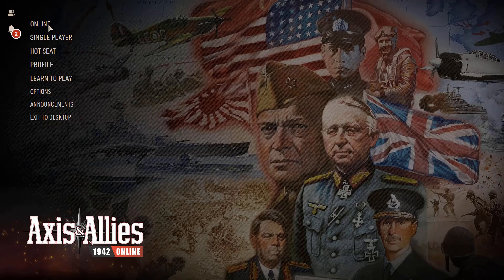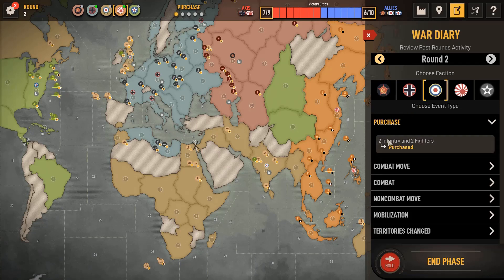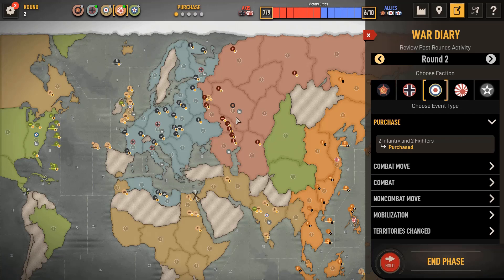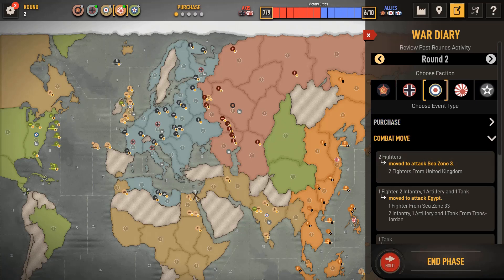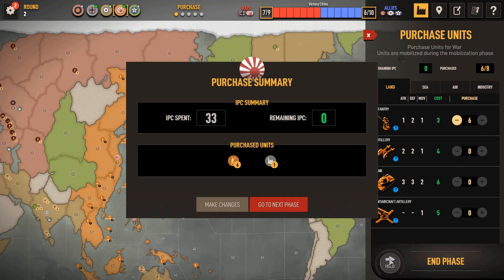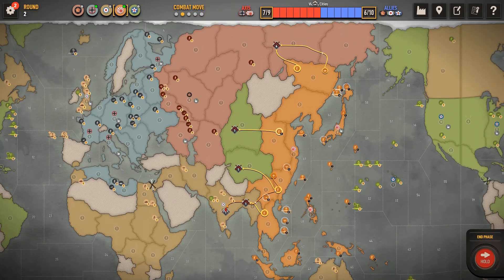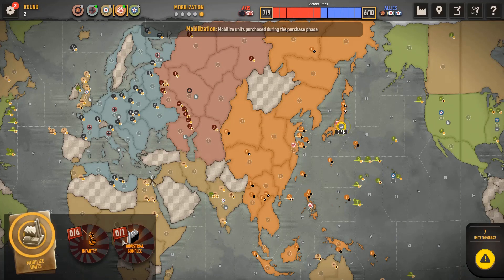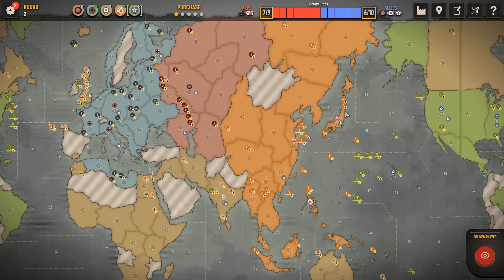Axis & Allies 1942 Online J2 QCNickolas(allies) vs Cygnus(axis)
Axis & Allies 1942 Online